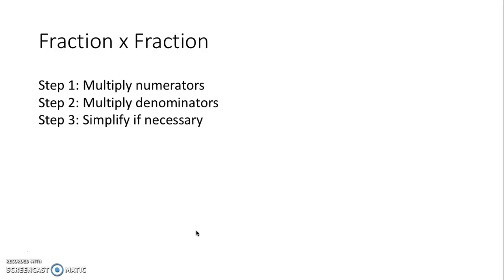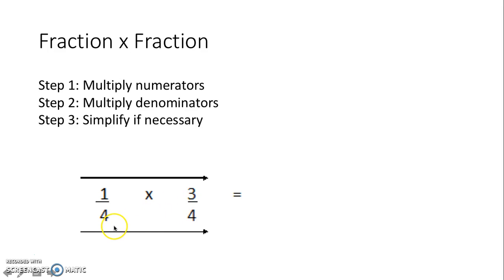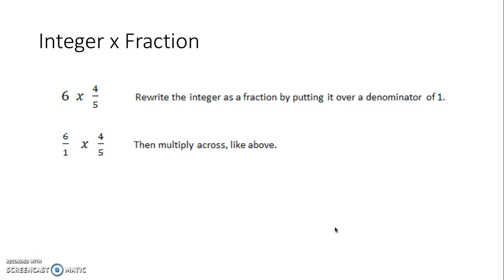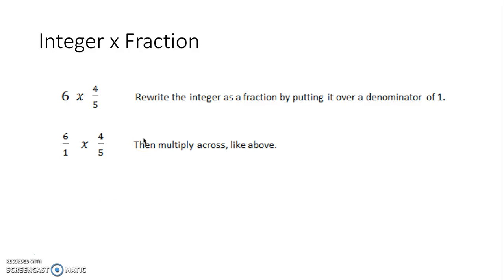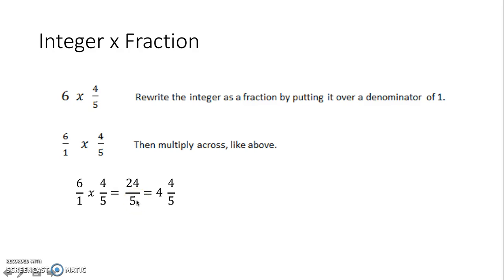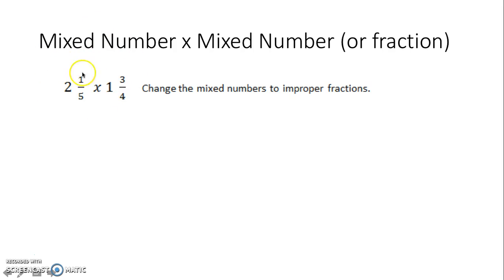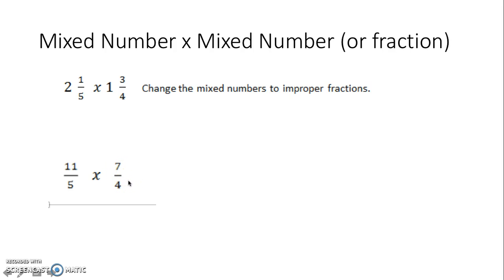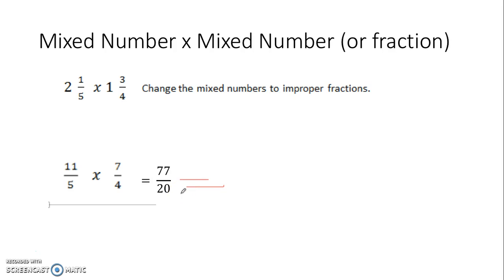Multiplying Fractions Review